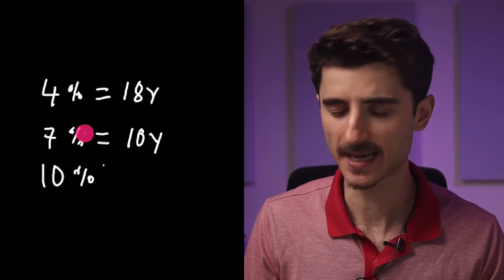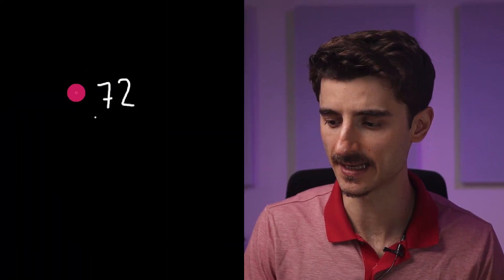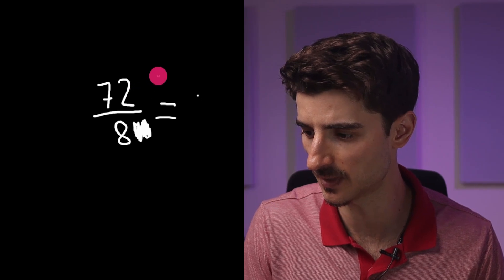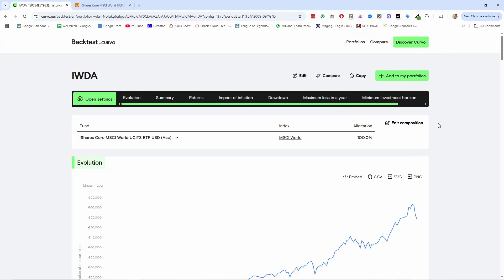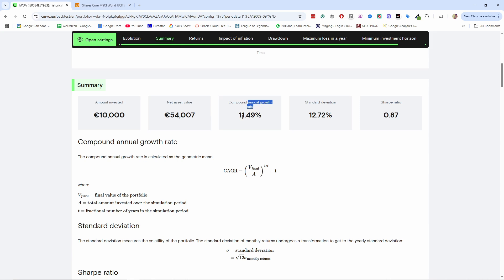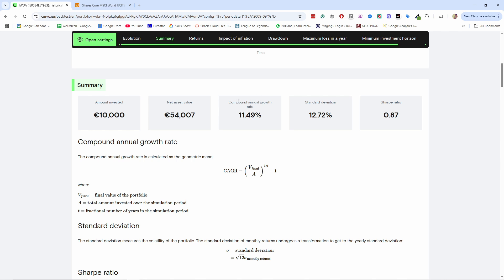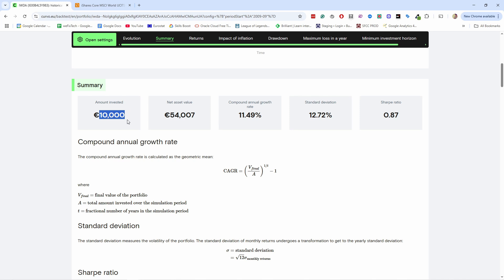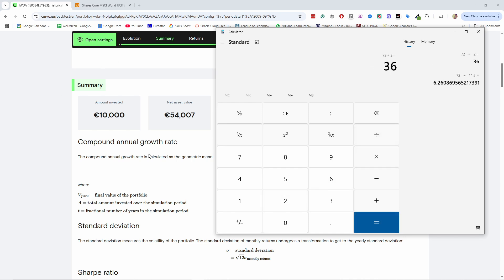When will my investment double? [Rule of 72]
Here’s a wild money rule that most people don’t know
It’s called the Rule of 72, and it tells you how long it’ll take to double your money.
Once you learn it, you’ll start looking at savings, investing, and even debt… completely differently.

👋🏼 Overthinking investing?

It will take you step-by-step from €0 to your first investment within 5 days.